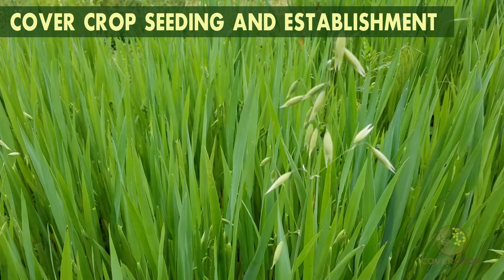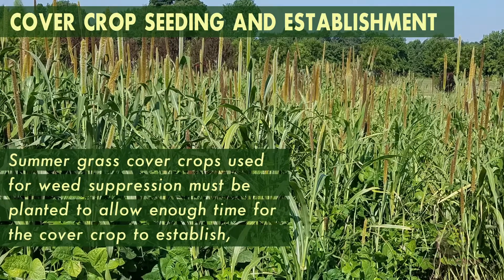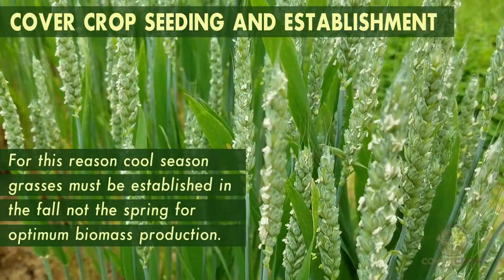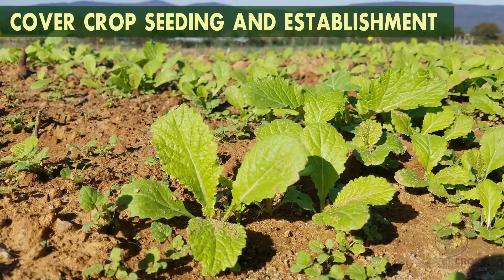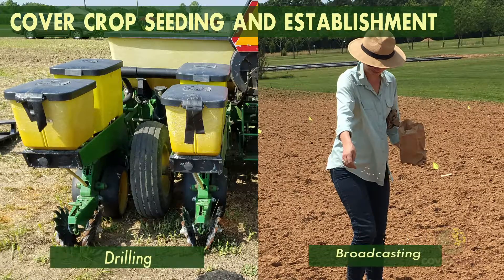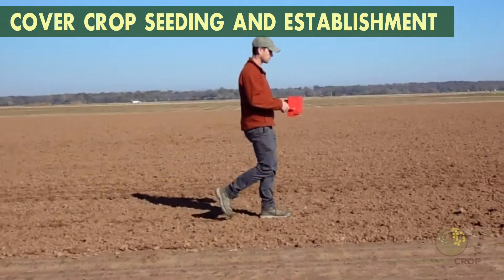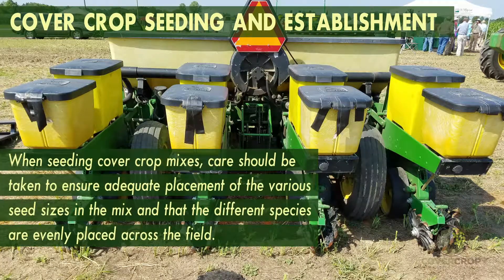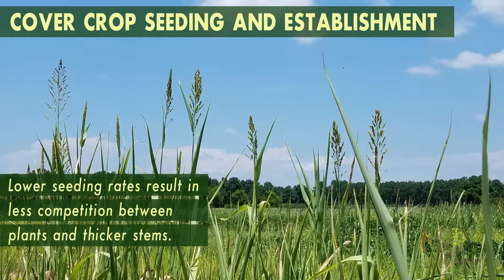Cover Crop Seeding & Establishment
Learn about how to get your cover crop started with these seeding and establishment methods!

for more cover crop resources!